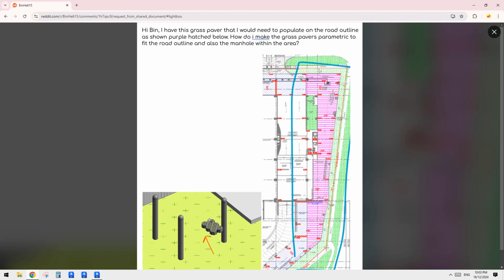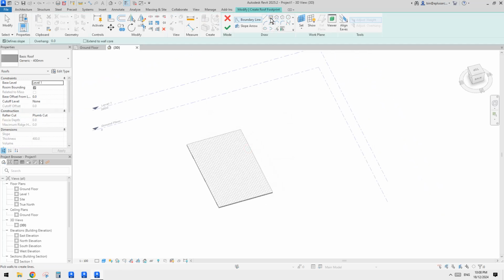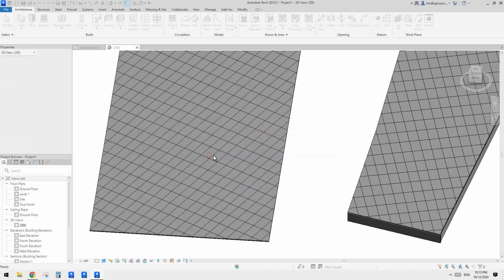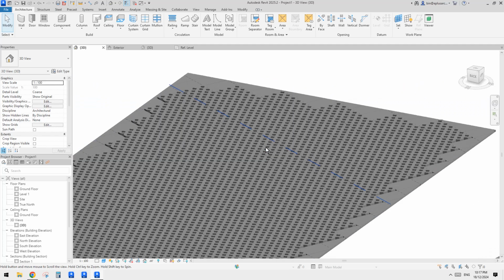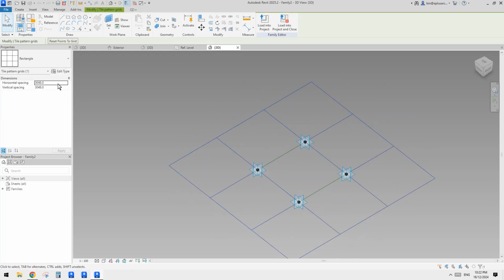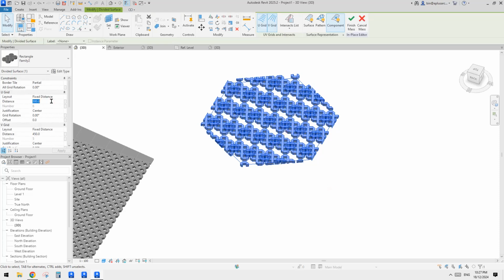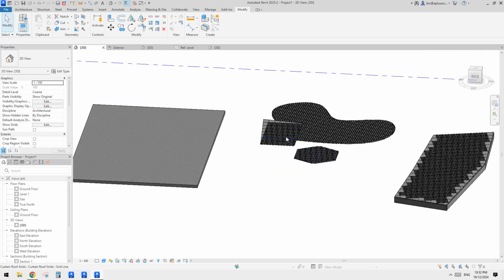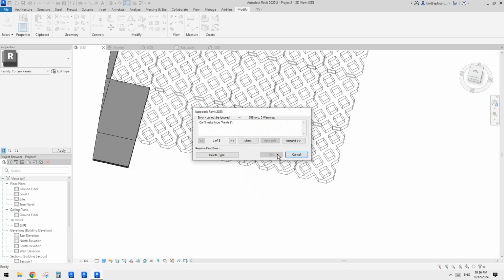24101 - Some different methods to create grass pavers in Revit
A few different methods:

1. Basic floor with material surface pattern.
2. Sloped glazing with curtain wall panel.
3. Curtain system with curtain wall panel.
4. Massing/divided surface with pattern based family.